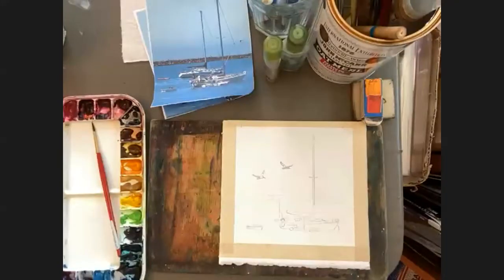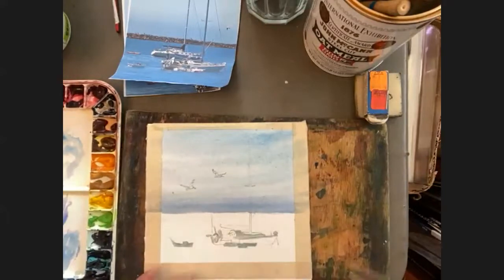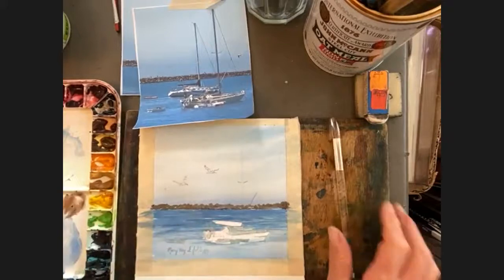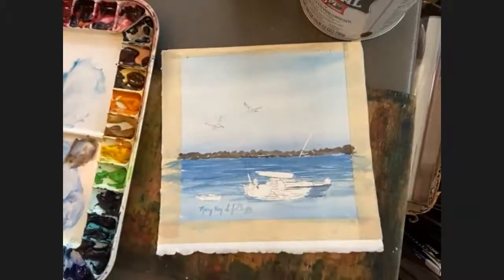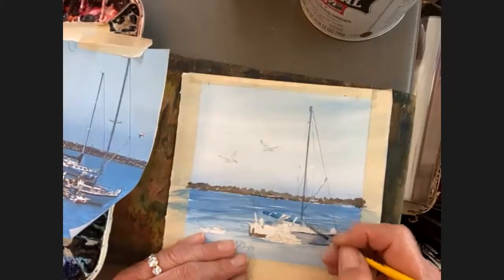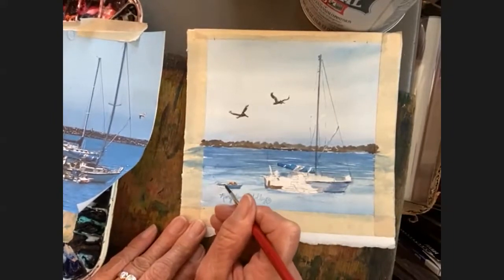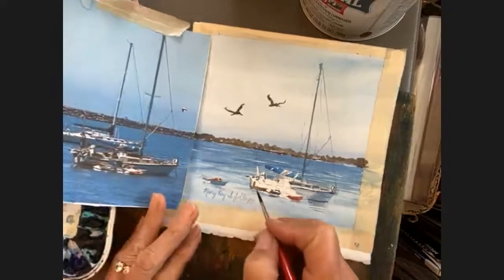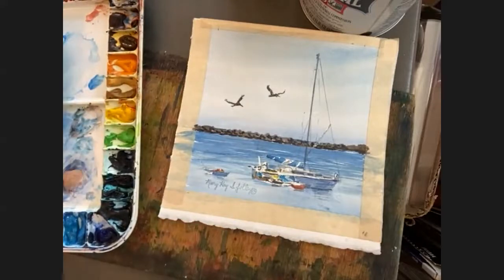Harbor Sailboat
Mary Kay demonstrates how to paint a sailboat.